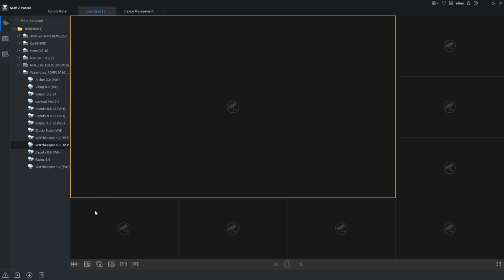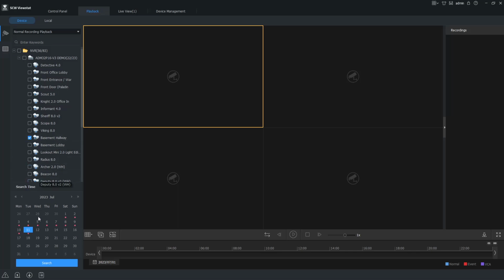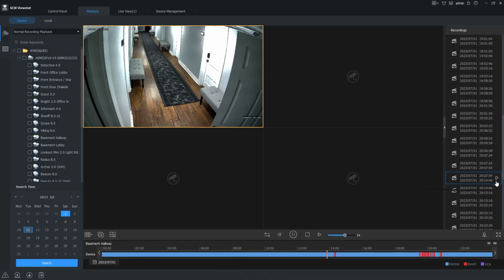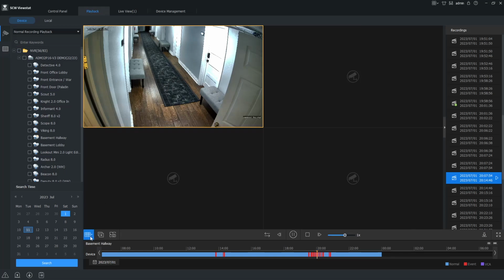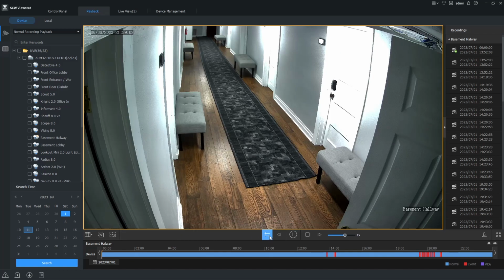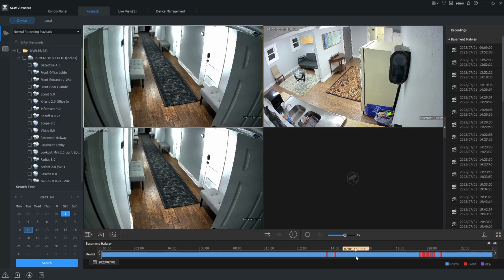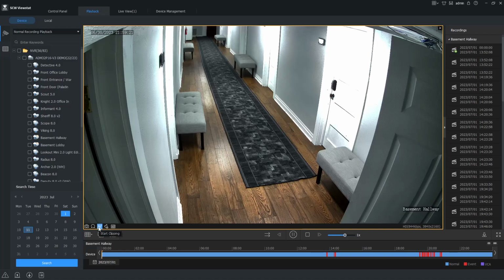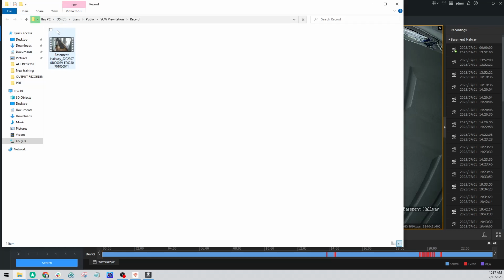SCW Viewstation - Playback